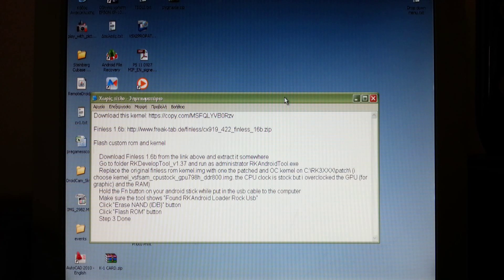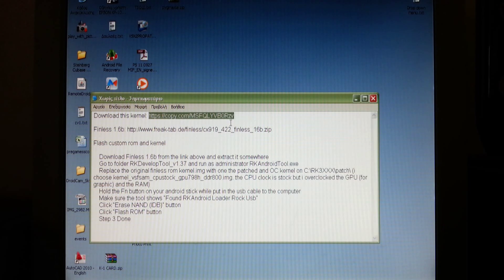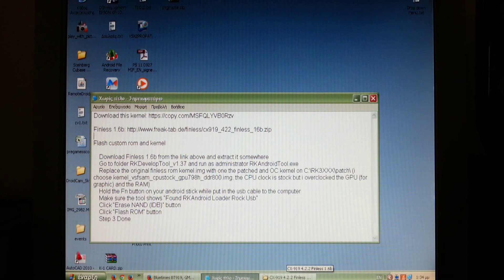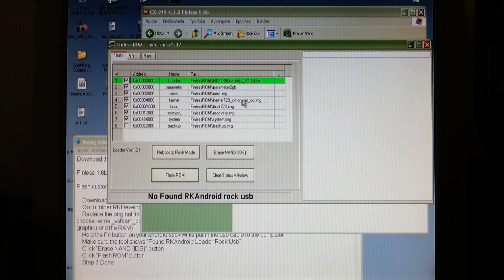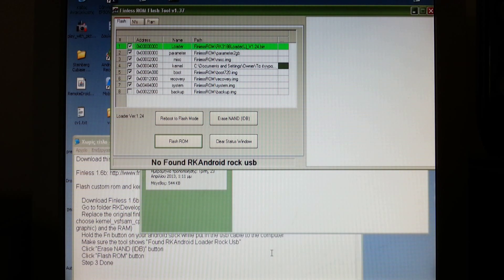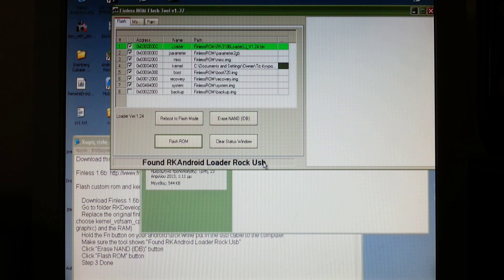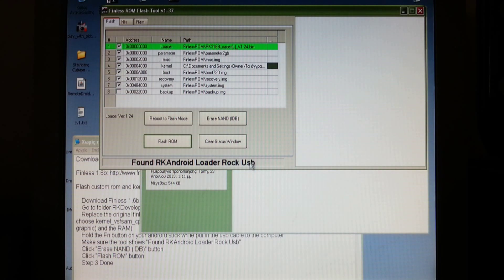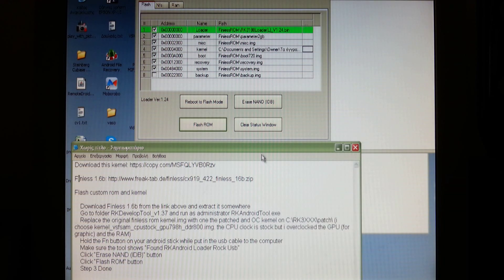How to fix Video Lag for the Bluetimes BT919 Android TV Stick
There were some reports of dropped frames during video playback on the Bluetimes BT919 android TV Stick. This video tutorial is a simplified guide to fix this problem and make your video playback with any android video player and XBMC -including 1080p on Gotham 13 Stable- super smooth.

All you have to do is download this custom overclocked kernel

And then follow these steps

Flash custom rom and kernel

-Download Finless 1.6b from the link above and extract it somewhere
-Go to folder RKDevelopTool_v1.37 and run as administrator RKAndroidTool.exe
-Replace the original finless rom kernel.img with the one provided in the above link -the CPU clock is stock but the GPU for graphics and the RAM are overclocked-
-Hold the Fn button on your android stick while you insert the usb cable to the computer
-Make sure the tool shows "Found RKAndroid Loader Rock Usb"
-Click "Erase NAND IDB" button
-Click "Flash ROM" button

Special thanks:

 to the guys at Freaktab.com for doing the best they can and for providing us great roms and cool tricks

to zetzzzz from freaktab.com for the original guide and the overclocked kernel

to Finless Bob from freaktab.com for his Finless 1.6b Rom

to mo123 from freaktab for the Rk3xxx firmware tools

and to phjanderson for his  rkpatchomatic tool suite -- overclock and vsync fix rk3188 kernel

If you want to order the Bluetimes BT919 android tv stick follow these links: